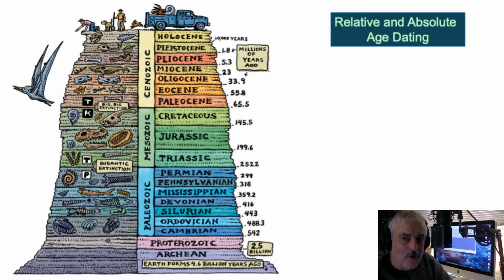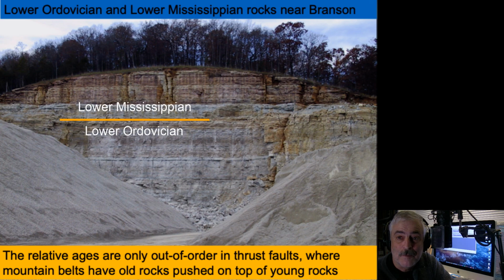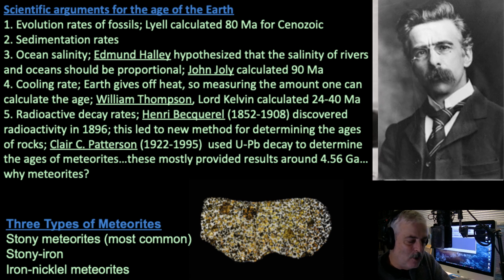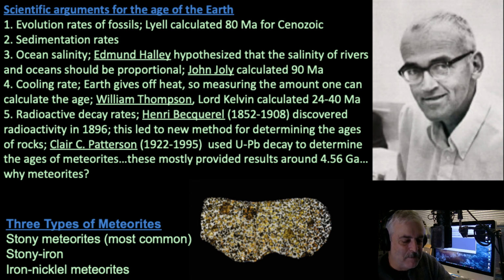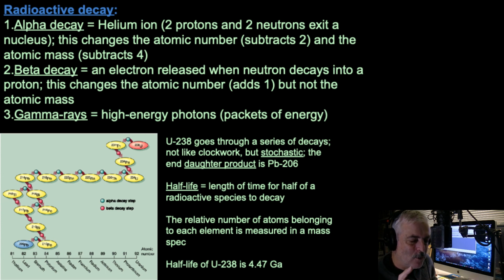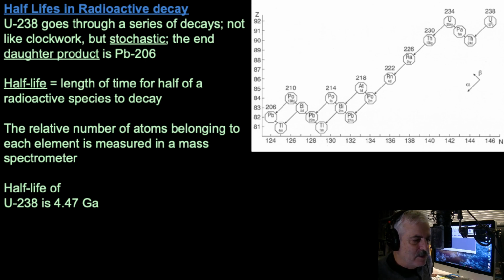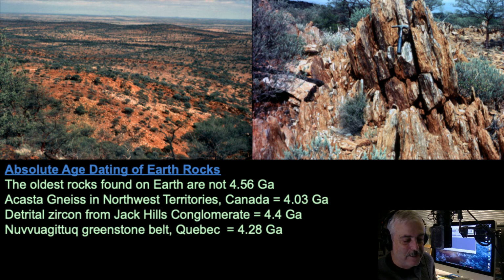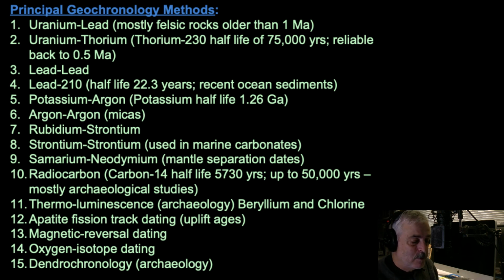Relative and Absolute Age Dating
This video details nuances of the geologic time scale, comparison of relative and absolute age dating, and a brief introdution to the application of isotope geochronology.